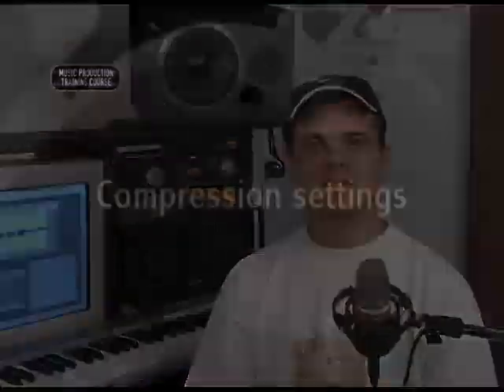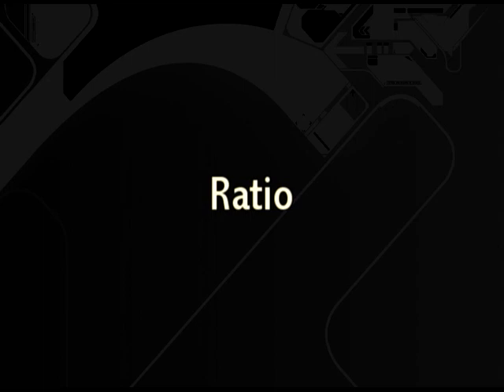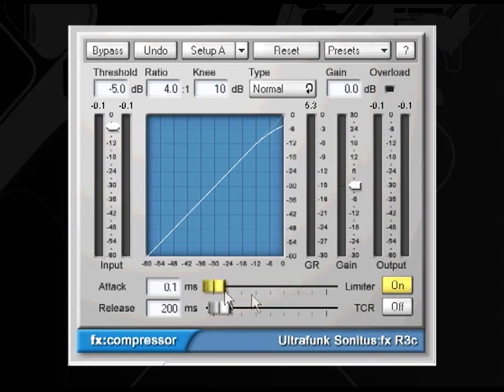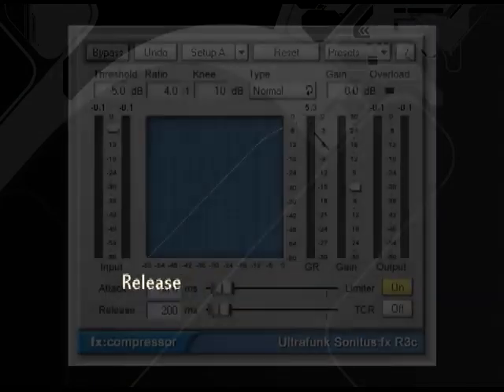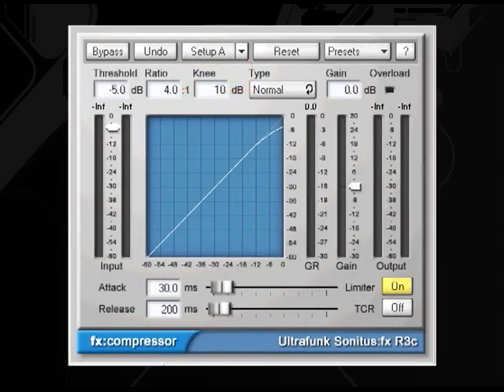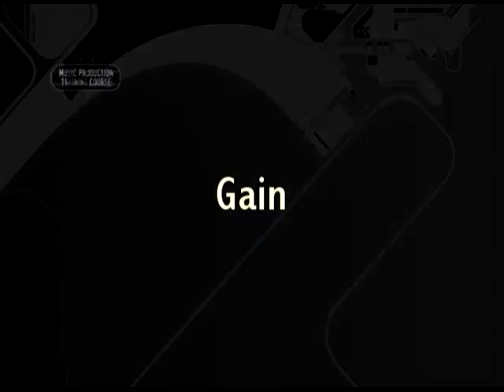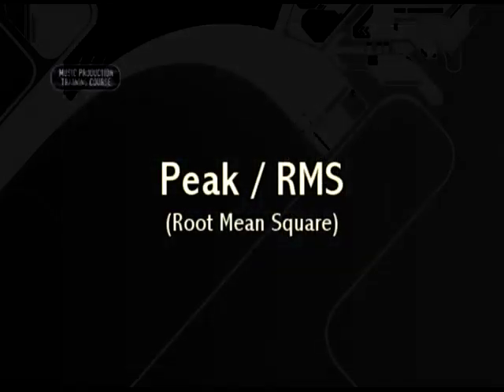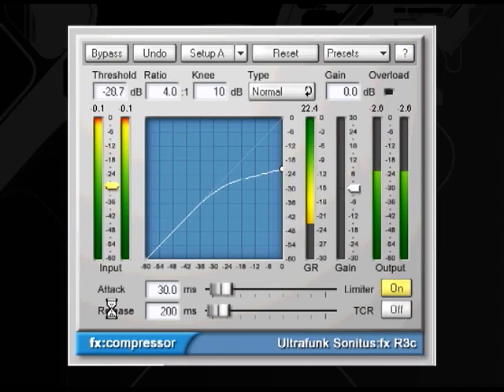Technical Theory - Audio / Music Compression (1 of 2)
Full band compression explained in easy to understand terms.
This goes with my old audio production tips blog found